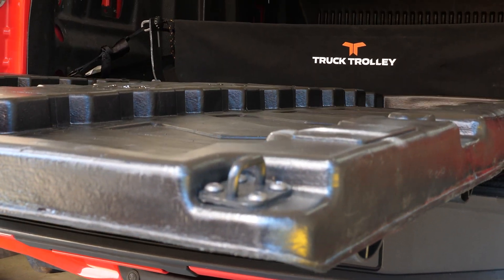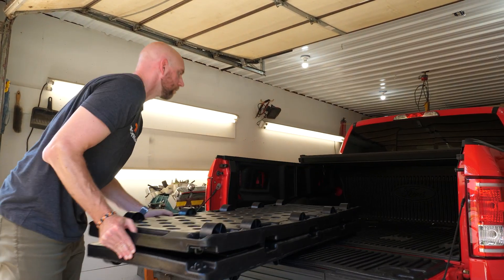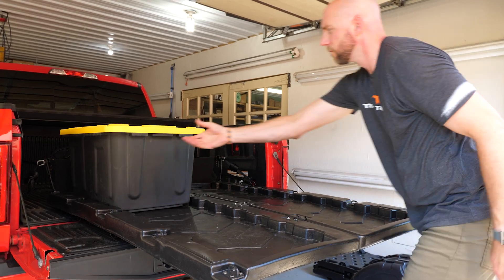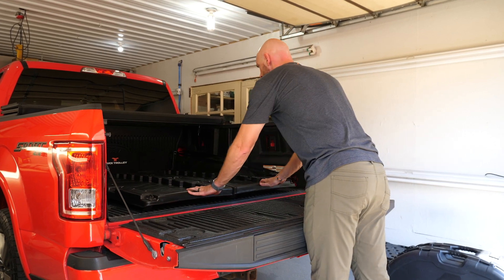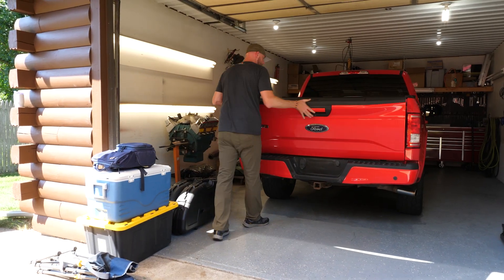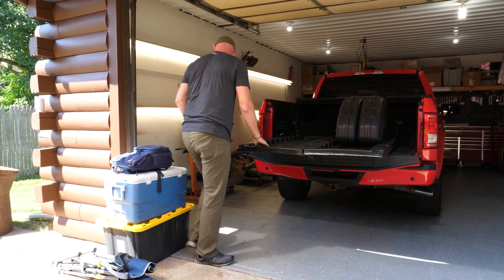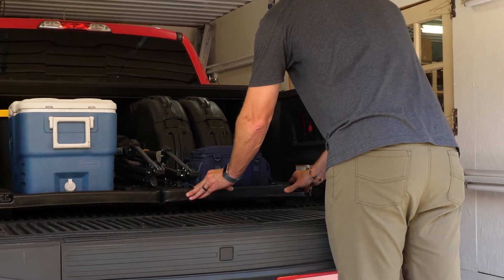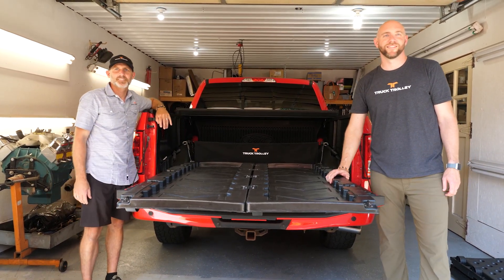Truck Trolley: Easy Access to Your Truck Bed 2022 SEMA Launch Pad Top 15 Andrew Wiess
Top 15 SEMA2022 Launch Pad Competitor: Meet Andrew Wiess of ROV LLC! Wiess entered his Truck Trolley into the SEMA2022 Launch Pad Competition, winning a spot amongst the Top 15 Semifinalists.

Andrew Weiss from Bay City, Michigan, discussing his patented roller tray system, the Truck Trolley. The Truck Trolley is a lightweight, collapsible roller tray system that allows truck owners to have full use of their truck bed when they need it and convenient access when they want it. The trolley is guided in and out of the truck on cord rail systems and is 100% made in the USA, fitting all full-size makes and models. Weiss explains that the product was developed to solve the problem of truck owners wanting to access their gear without having to unload everything from the front to the back or vice versa. The trolley allows for easy access to whatever is needed, leaving the rest in the truck bed. Weiss's team has always been about solving problems, and SEMA has always been a goal to display the product. Winning Launch Pad would not only provide resources such as marketing and inventory but would also inspire them to get the product out to the users. Overall, the video showcases Weiss's passion for solving problems and creating products that make the truck owner's life easier.

The Top 15 semifinalists will have their products displayed in a special Launch Pad Corral at the 2022 SEMA Show (in Central Hall, booth 22970). A must-see feature, the Launch Pad Corral gives competitors an exclusive opportunity to educate Showgoers on their cutting-edge inventions through up-close interactive demonstrations or product displays.

Two finalists will be announced on Wednesday, Nov. 2, and go on to pitch their products on stage at the newly revamped SEMA Show Industry Awards Banquet on Thursday, Nov. 3.